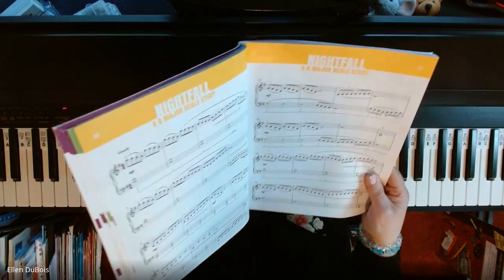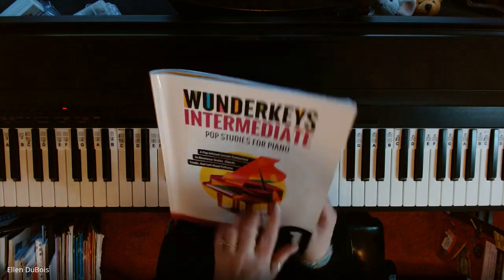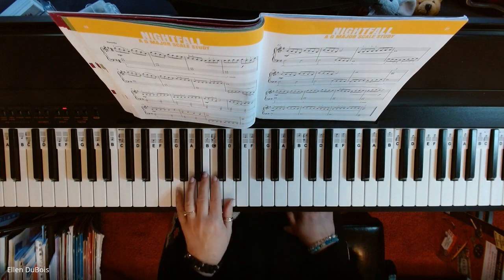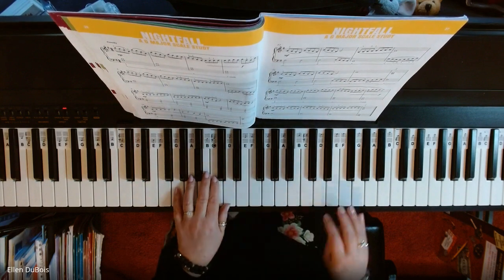Nightfall A G Major Scale Study, Online Piano Lesson, Wunderkeys